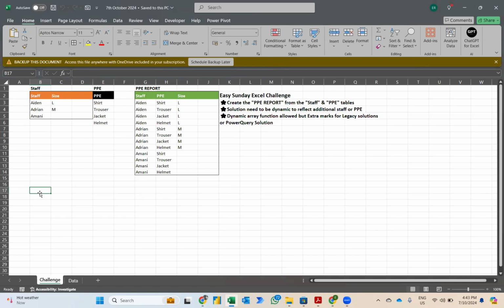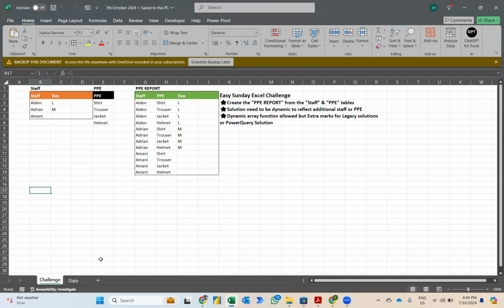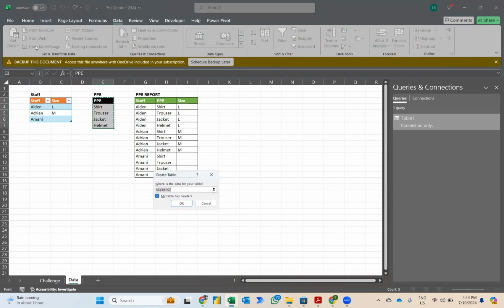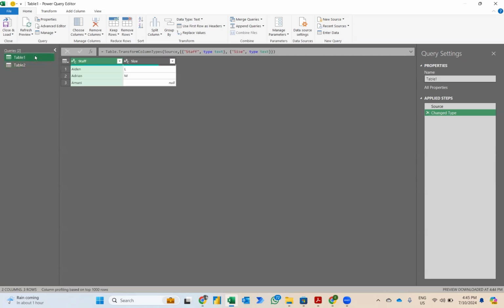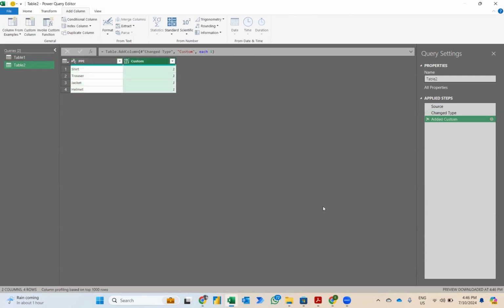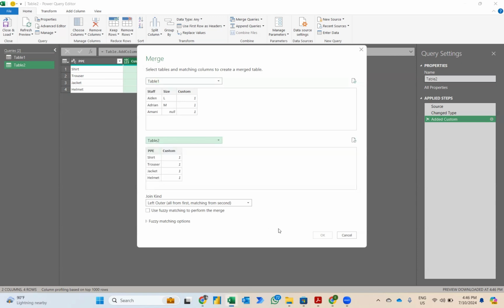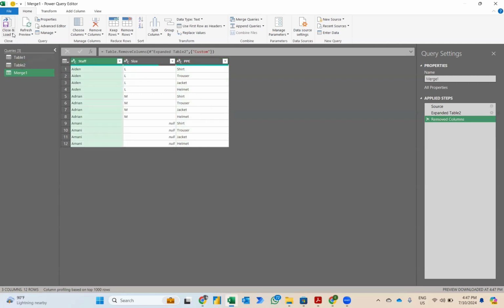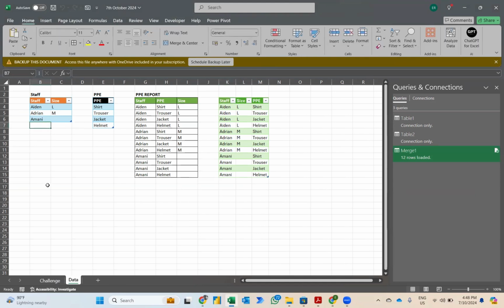5 mins tutorial Merge Two Tables using PowerQuery (No Common Column Needed)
In this video, I'll show you a quick and easy way to merge two tables in Excel using Power Query, even when there’s no common column! Normally, with functions like VLOOKUP or XLOOKUP, you would need to create a common column between the tables. But with Power Query's Merge Query feature, you can combine two completely different tables without that extra step.

Feel free to refer this 5 minutes video to understand the step-by-step tutorial to simplify their data management and avoid the limitations of traditional lookup formulas.